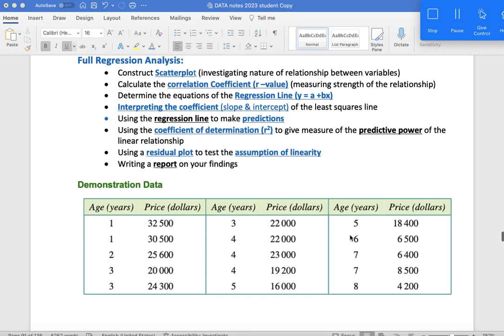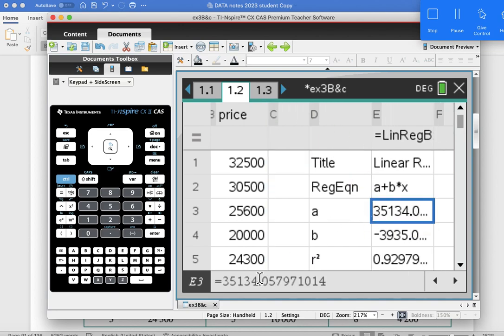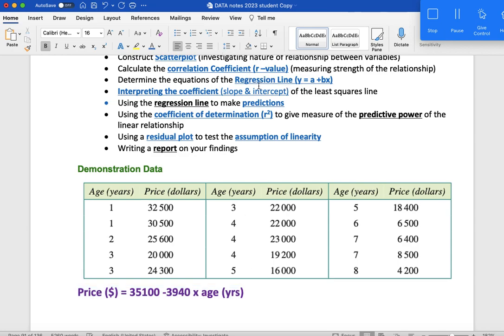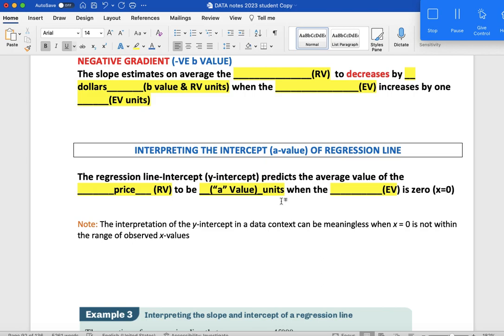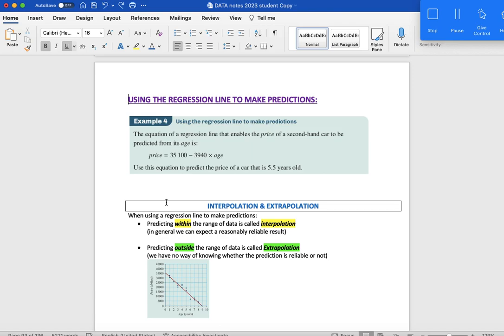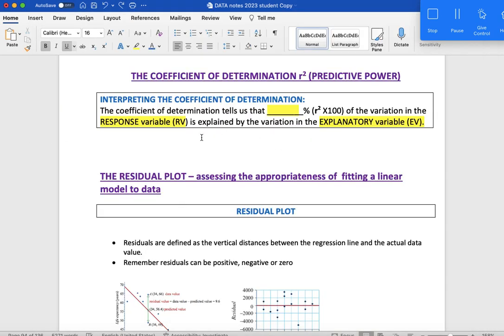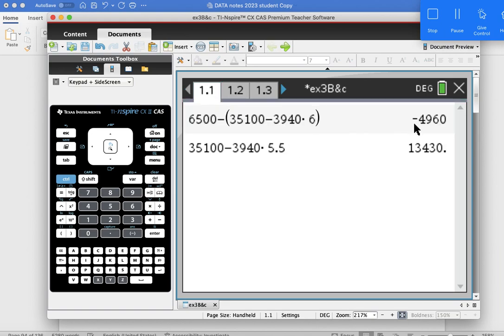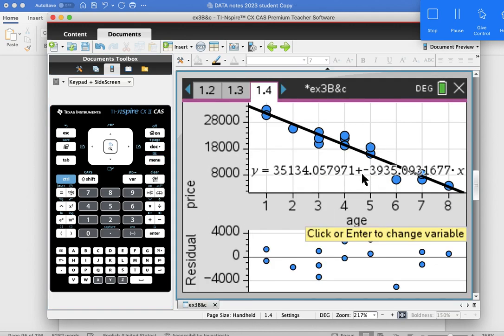12 GM 3&4 DATA EX3B REGRESSION ANALYSIS